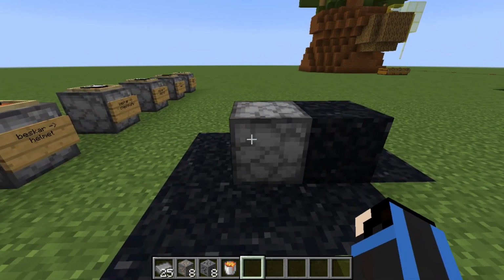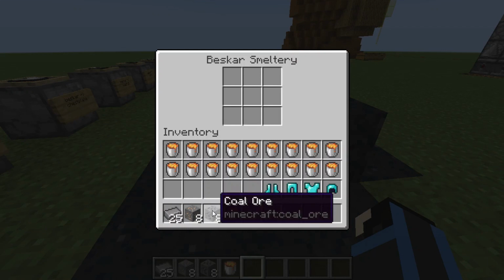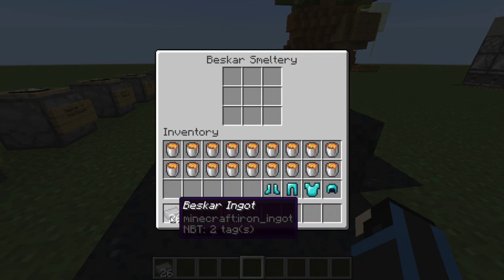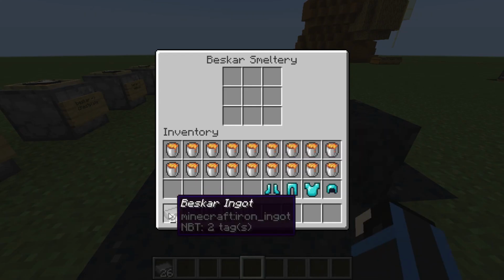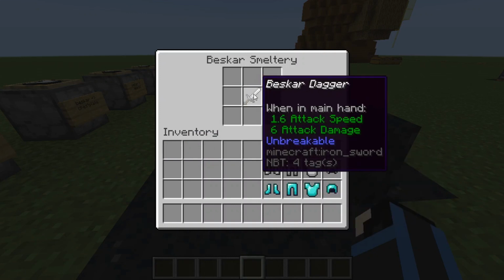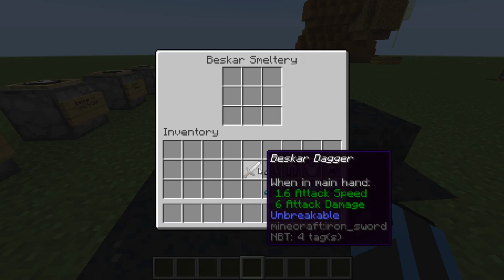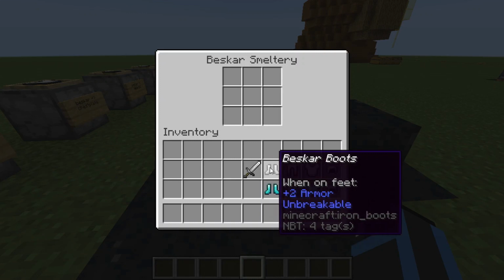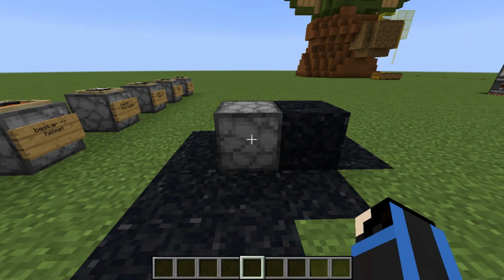Mandalorian Beskar Datapack - Armor, Dagger, Ingot {Java 1.15} {Datapack Showcase}